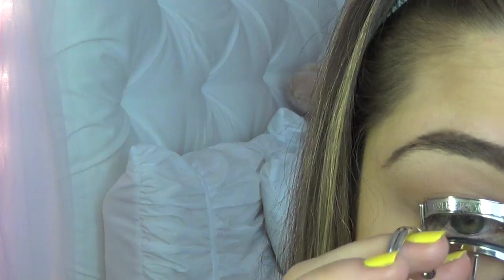Jessie J, Ariana Grande and Nicki Minaj Bang Bang Music Video Inspired Makeup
This video is about Jessie J, Ariana Grande and Nicki Minaj Bang Bang music video inspired Makeup
In this video I'm going to show y'all how to get jessie j's makeup in her new video bang bang !!! which i have been obsessed with !